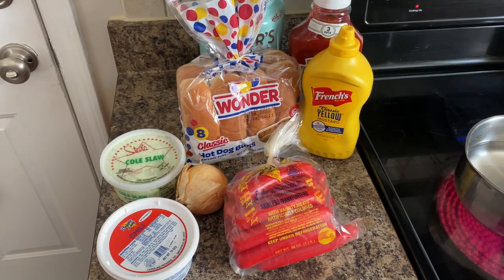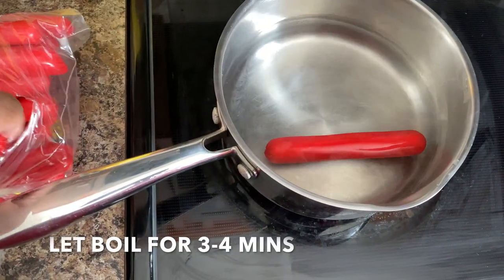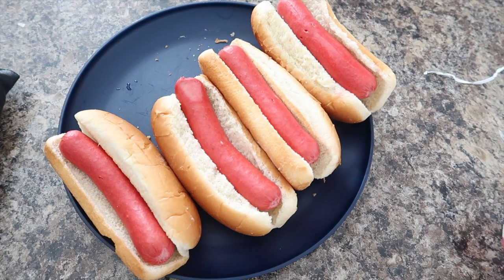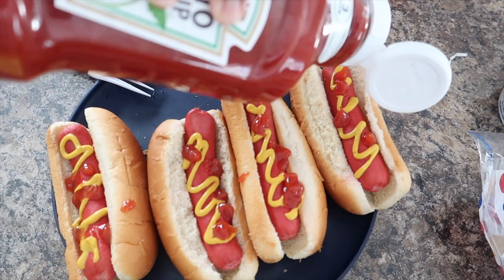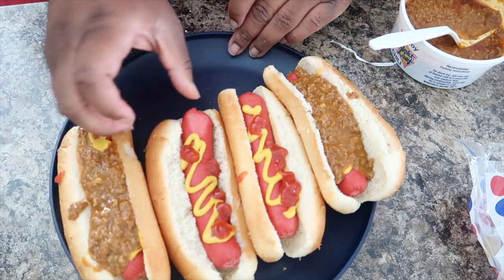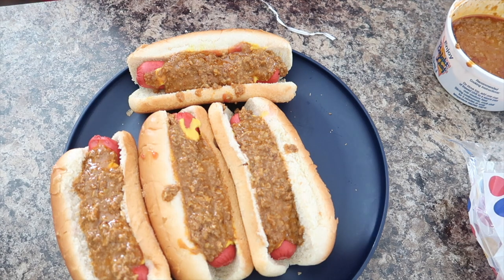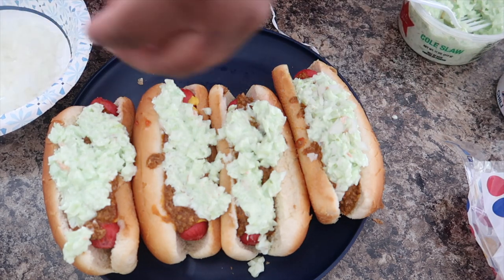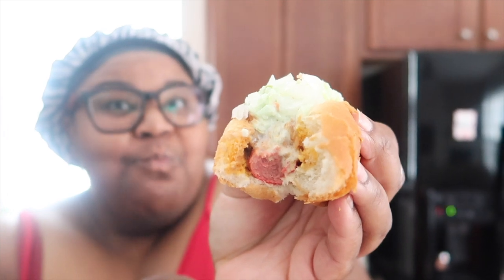HOW TO MAKE A CAROLINA STYLE HOT DOG| BRIGHT LEAF HOT DOGS| no chef dj| hot dog sauce| slaw| nc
The "No Chef" in No Chef DJ means that even though I ain't no chef that doesn't mean I can't make a delicious meal! Making homemade meals can be fun, simple and innovative! Cooking with love and a little bit of magic goes a long way! coney island hot dog hot dog sauce slaw nc coleslaw